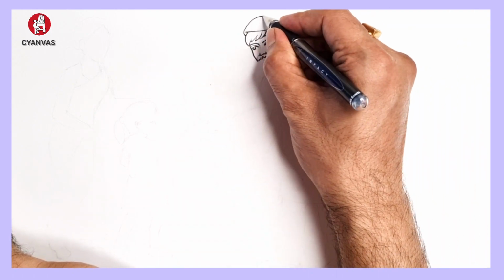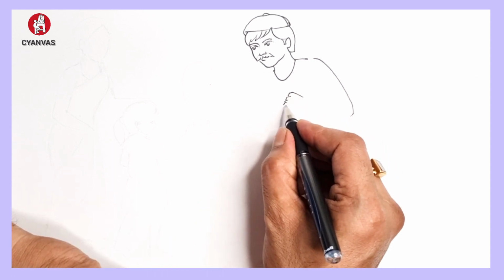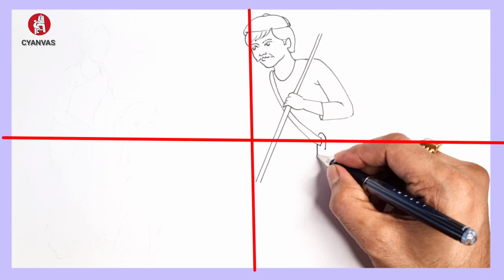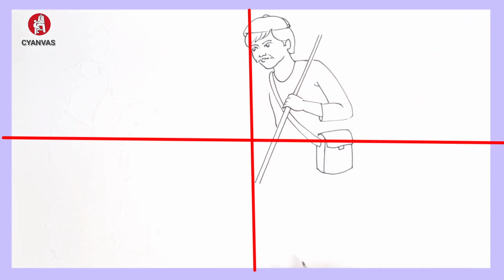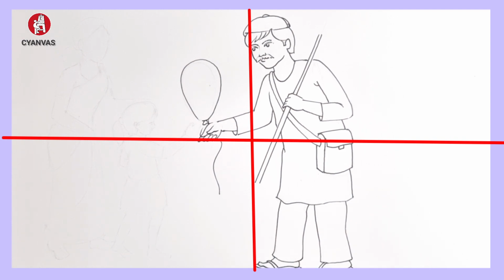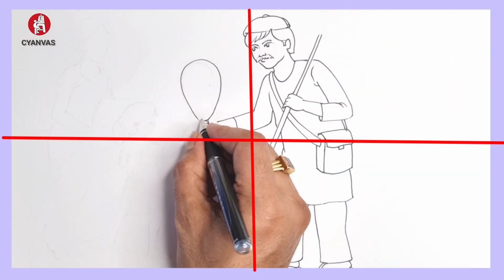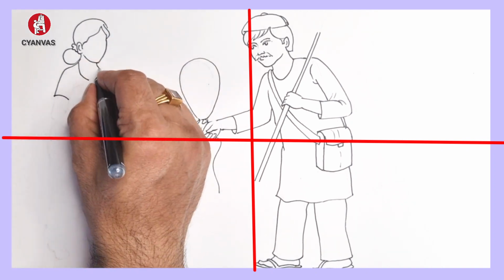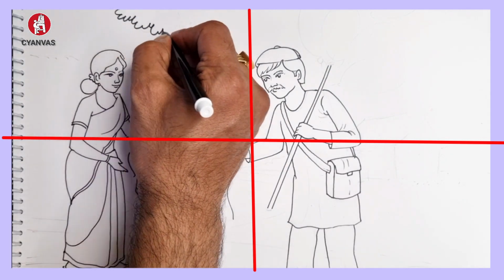HOW TO DRAW BALLOON SELLER COMPOSITION WITH STEP BY STEP/ EASY VILLAGE SCENERY DRAWING FOR BEGINNERS